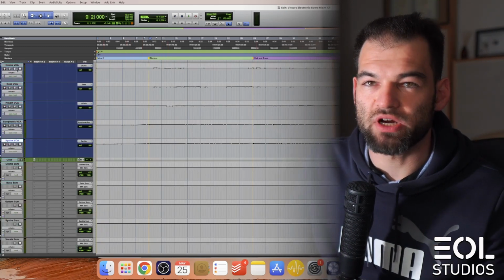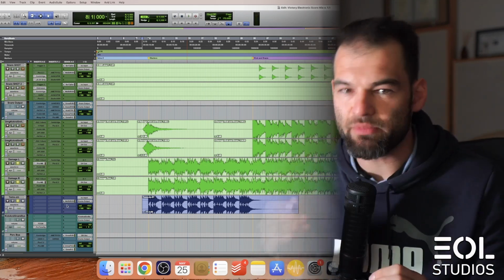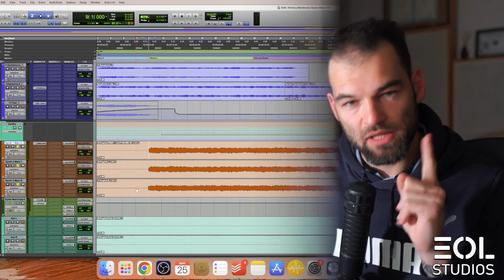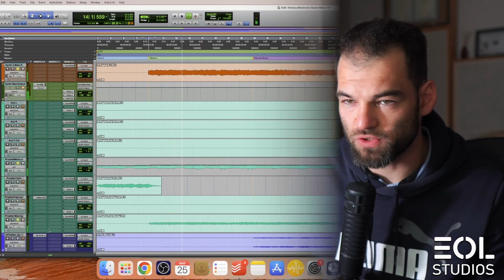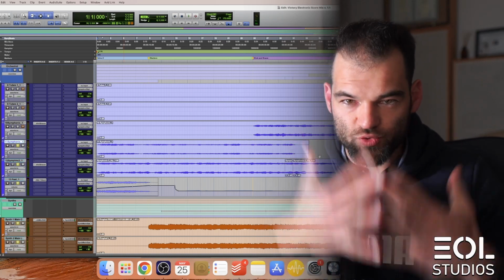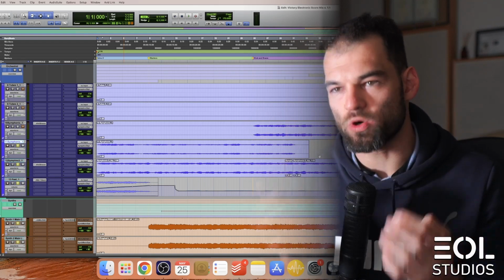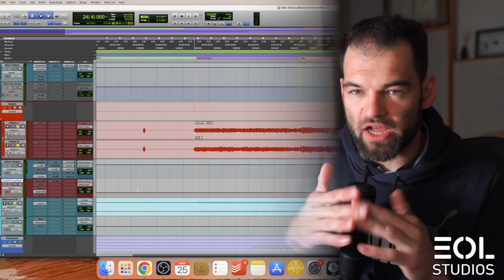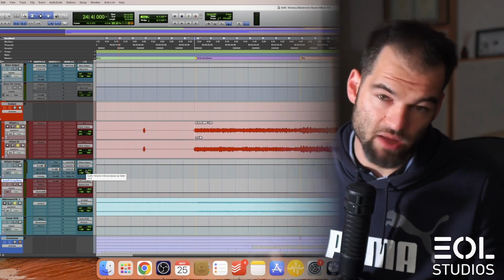Composing and Mixing Electronic Film Score in Dolby Atmos | Immersive Sound Experience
Welcome to our YouTube video, where we dive into the captivating world of composing and mixing an electronic film score in the groundbreaking Dolby Atmos format. Prepare to be transported into a realm of breathtaking audio immersion, as we unravel the intricate process of creating a cinematic score with electronic music.

In this video, Dr. Mike Trubetskov will take you through the journey of composing the song for Dolby Atmos, which elements are needed and how to execute these properly to fill in the Dolby Atmos space. We'll explore the unique challenges and creative opportunities presented by Dolby Atmos, a revolutionary audio technology that allows for a truly immersive sound experience.

Join us behind the scenes as we delve into the intricacies of crafting an electronic film score. From composing captivating melodies and harmonies to designing innovative soundscapes, we'll uncover the techniques that bring an electronic score to life in a cinematic context.

Discover how Dolby Atmos enhances the storytelling aspect of film scores by creating a three-dimensional sonic landscape. We'll showcase the power of object-based mixing, where individual sound elements can be precisely positioned in a 3D space, enabling a heightened sense of realism and immersion.

Whether you're an aspiring composer, audio enthusiast, or simply curious about the magic behind film scores, this video will provide you with a comprehensive insight into the world of electronic film scoring in Dolby Atmos.

0:00 Intro
0:47 Dolby Atmos Mix
02:29 Subscribe mate
02:45 Key Difference between Stereo and Atmos Productions
04:32 Production Walkthrough
06:05 Percussion
08:48 Bass
09:42 Symphonic and Synth Elements
13:17 Orchestral Elements
15:10 Guitars
16:43 Full Demonstration